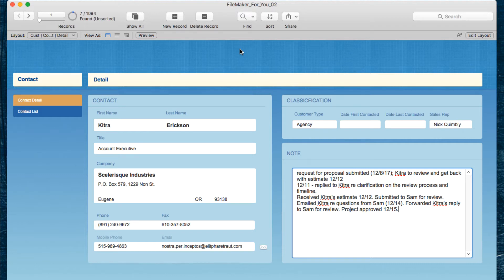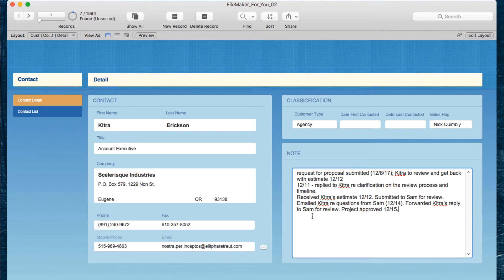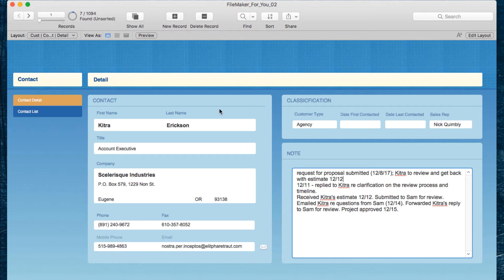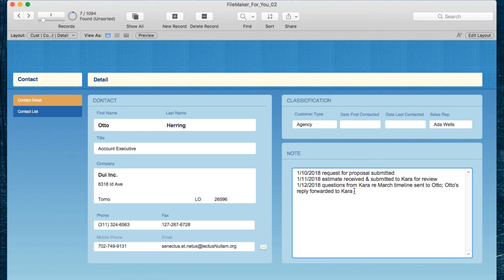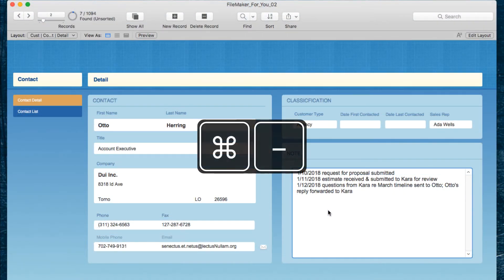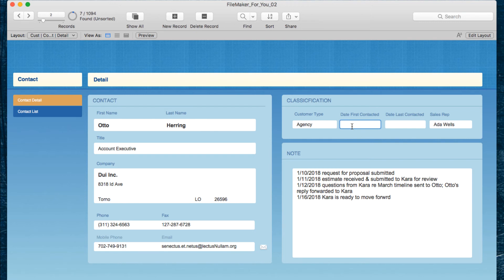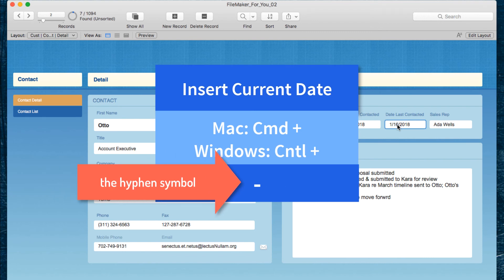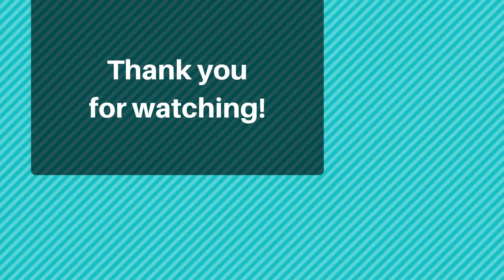Date stamp your notes in FileMaker with this easy trick! | User Tutorial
Notes are often a FileMaker record's junk drawer of disorganized information that doesn't fit anywhere else. Let's change that now!

In this FileMaker tutorial learn how to quickly date stamp your notes with today's date. Bonus tip: the same trick works to easily enter today's date in a FileMaker field!

Credits:

Thumbnail photo by Suganth on Unsplash.